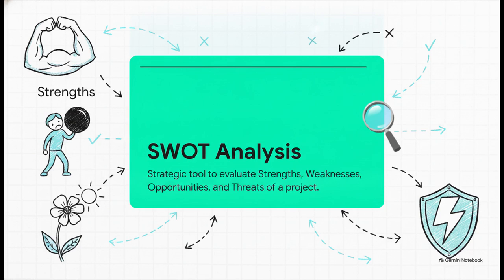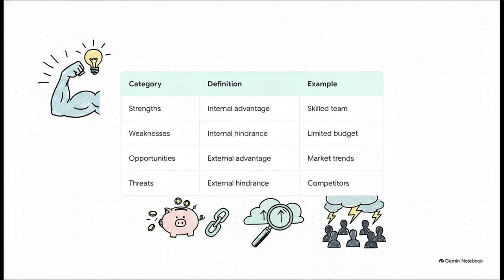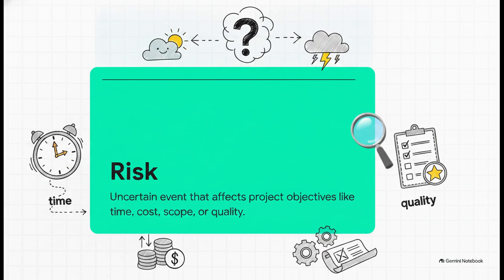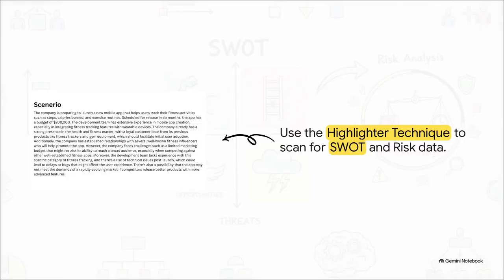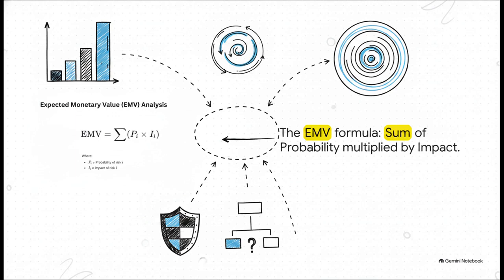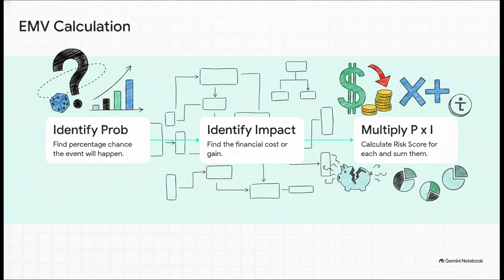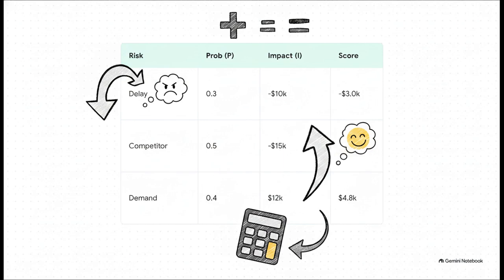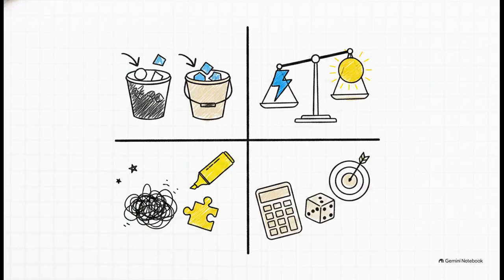SWOT EMV Walkthrough